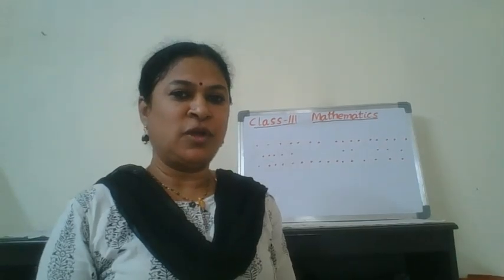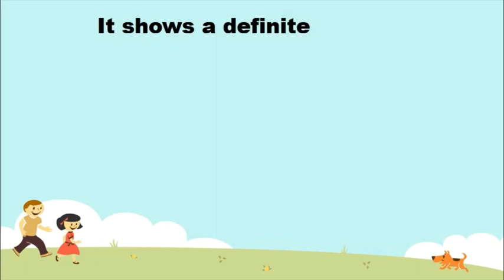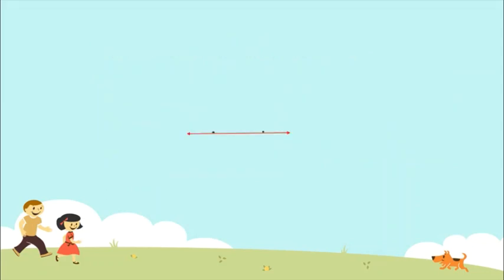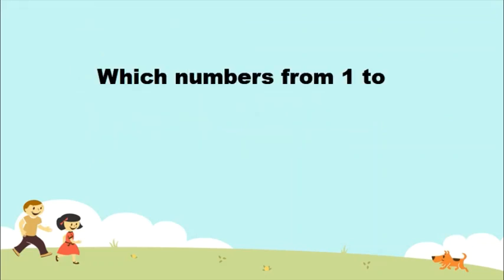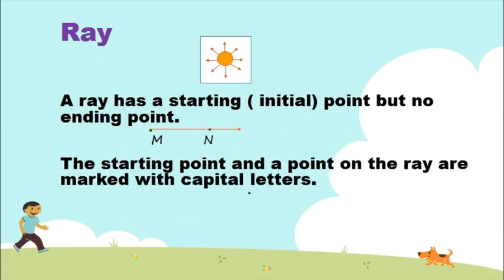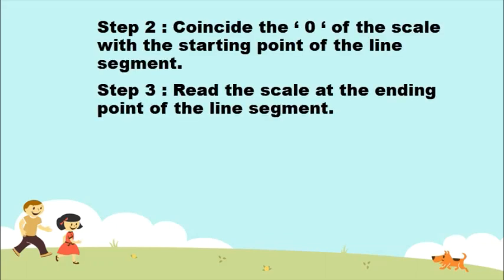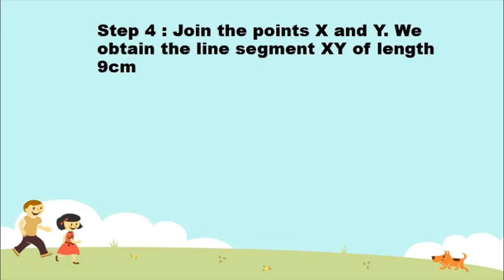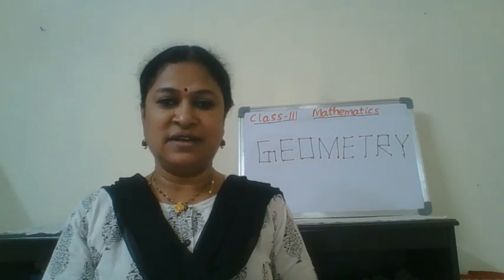STD - III -MATH -CH.4.SHAPES - PART - 1